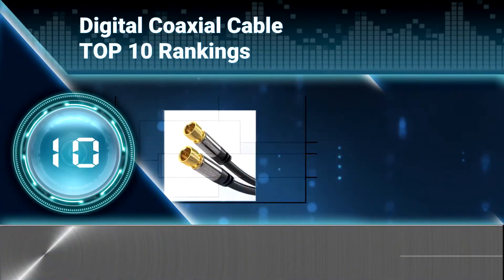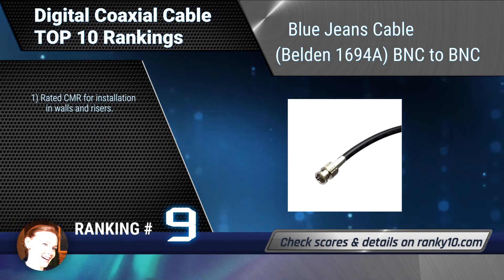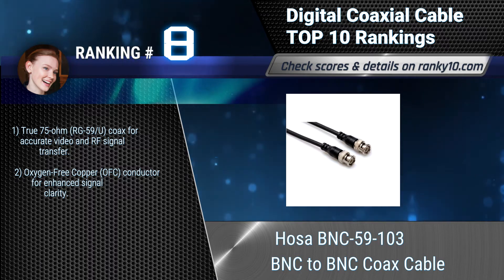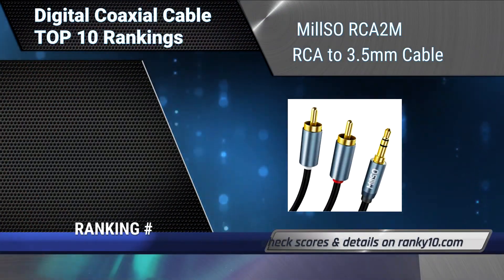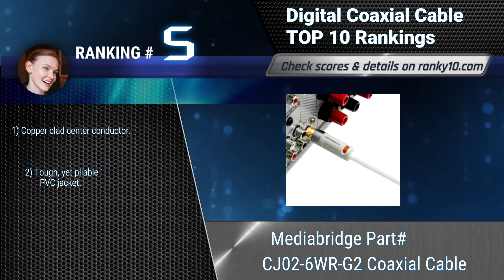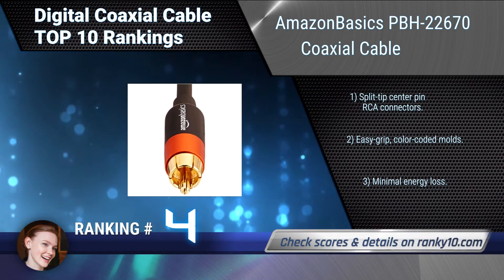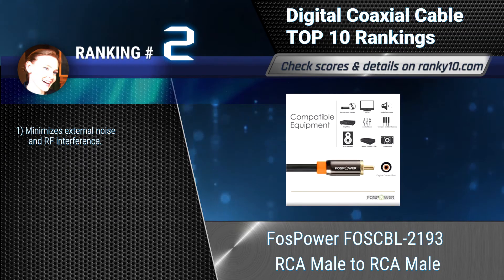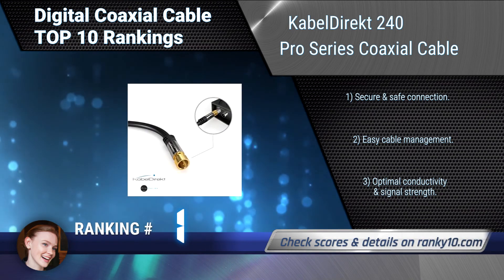Best Digital Coaxial Cable Top 10 Rankings, Review 2019 & Buying Guide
We announce latest rankings of best Digital Coaxial Cable. We researched countless popular items & selected the top 10.

Coaxial and optical audio cable makes connections with a source such as Blu-ray Disc player, a DVR, game console, and other components, such as a receiver, amplifier, or speaker in the setups of home entertainment. The cable types transfer from one component to the other.

We hope this video will help you to choice best Digital Coaxial Cable.

1. KabelDirekt 240 Pro Series Coaxial Cable
2. FosPower FOSCBL-2193 RCA Male to RCA Male
3. Mediabridge Part# CJ04-6BR-G2 Coaxial Cable
4. AmazonBasics PBH-22670 Coaxial Cable
5. Mediabridge Part# CJ02-6WR-G2 Coaxial Cable
6. MillSO RCA2M RCA to 3.5mm Cable
7. Monoprice 102684 Digital Coaxial Cable
8. Hosa BNC-59-103 BNC to BNC Coax Cable
9. Blue Jeans Cable (Belden 1694A) BNC to BNC
10. weBoost 952350 N-Male to N-Male Coax Cable